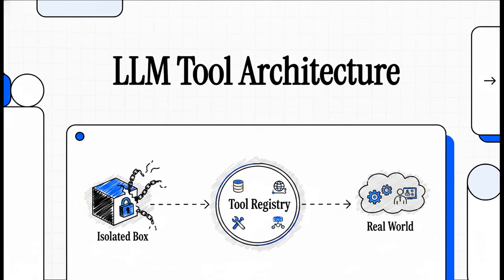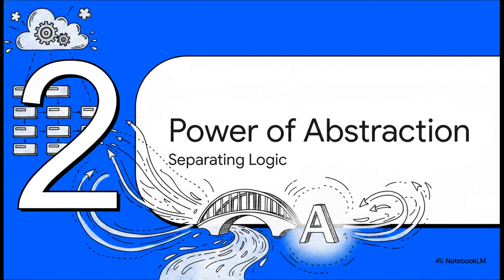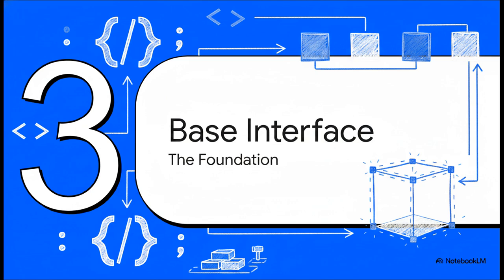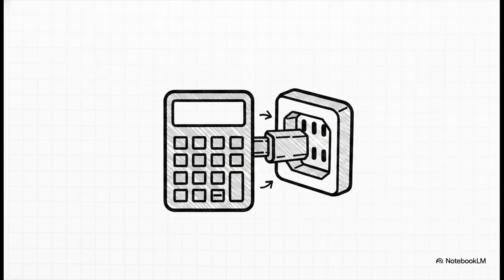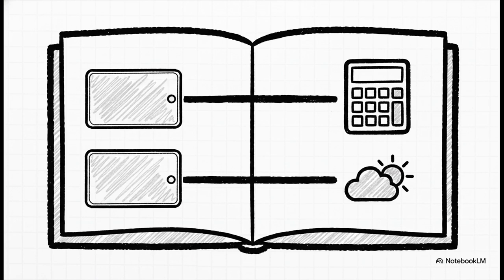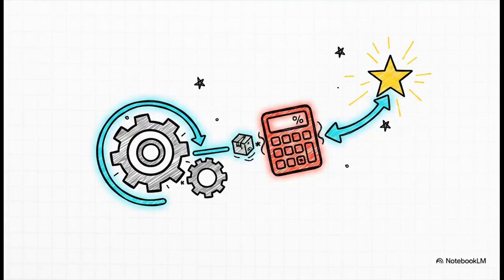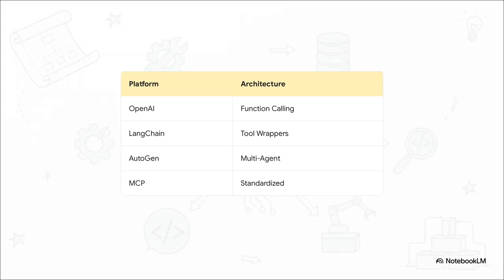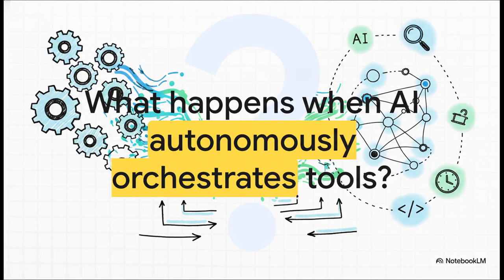Designing LLM Systems — Part VI LLM Tool Architecture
Knowledge Master Tool Architecture for AI systems — learn Tool Registry, Metadata, Interfaces, Execution Engines, Adapters, Schemas, and Standardized APIs with real-world examples and a step-by-step guide to building a simple AI tool framework from scratch.